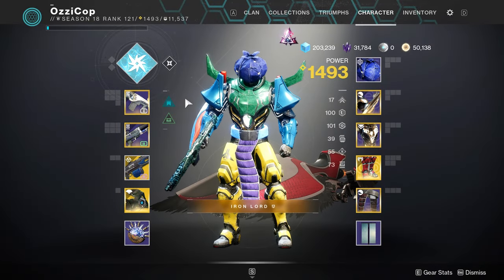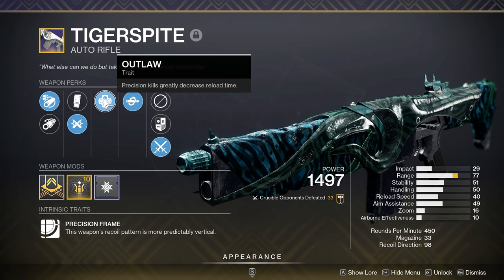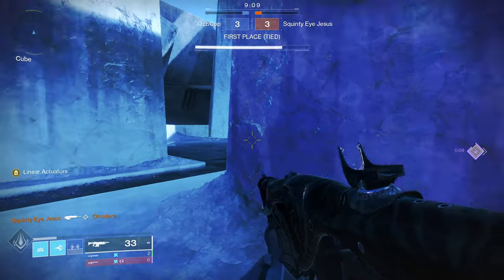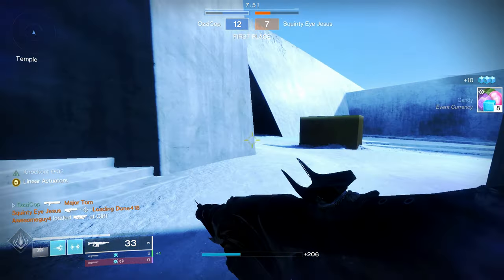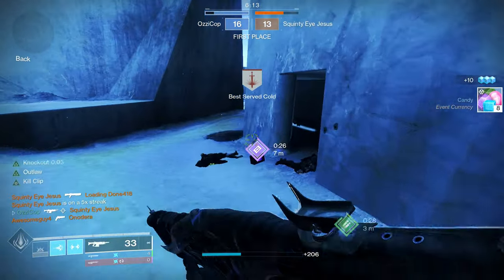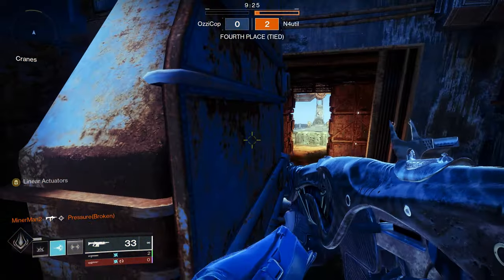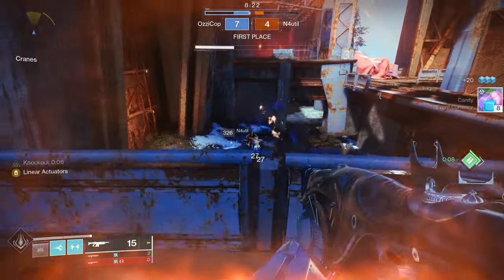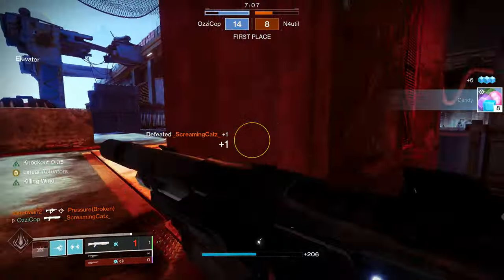This 450 RPM Auto Rifle BUFF Is AMAZING… (You NEED to Give These a Try)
The 450 rpm auto rifle buff made this meme of a weapon very good lol. Never thought I'd see the day.

tigerspite god roll kill clip